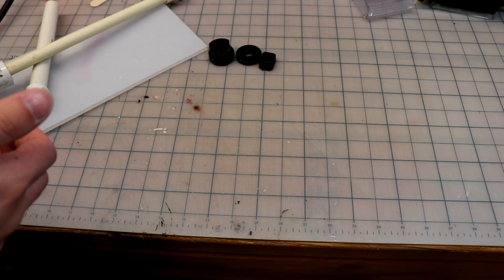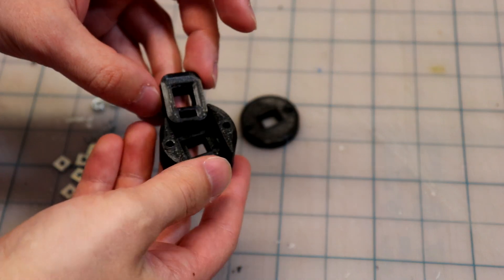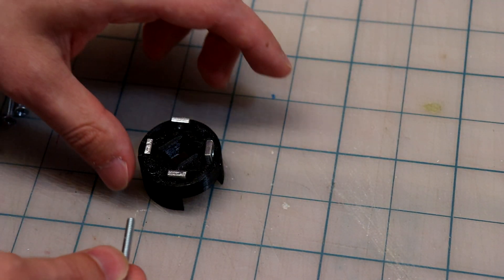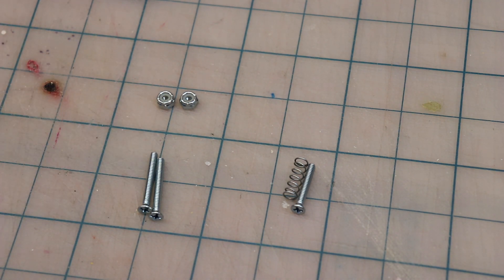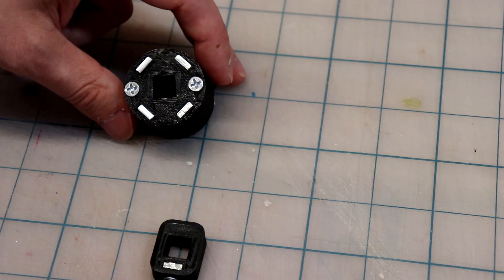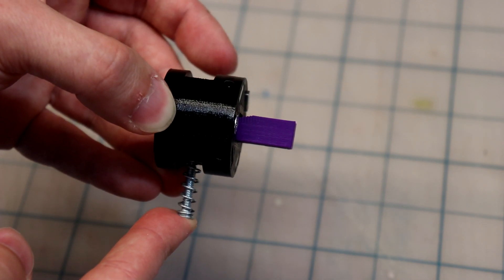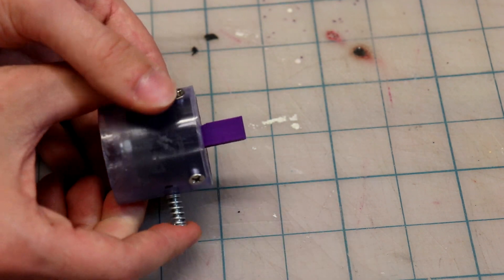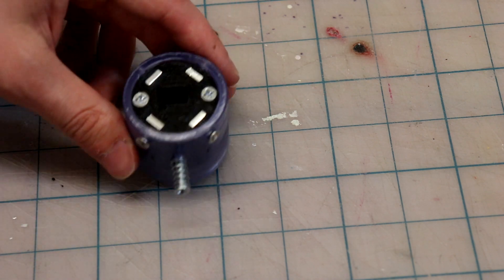3D Printed Rainbow Catch for Nerf Homemades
How to assembly a 3D printed rainbow catch! This can be used to make rainbow pistols, rainbow pumps, and pretty much any homemade blaster you put your mind to!

If you end up using this for one of your projects please share!

Mcmaster catch spring: 9657k285
Mcmaster Square Nut: 94855a201